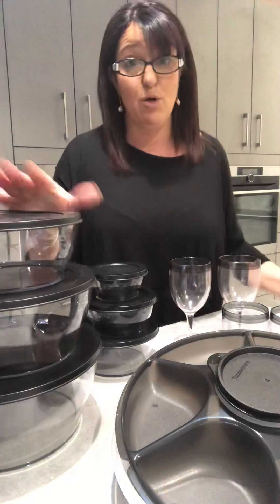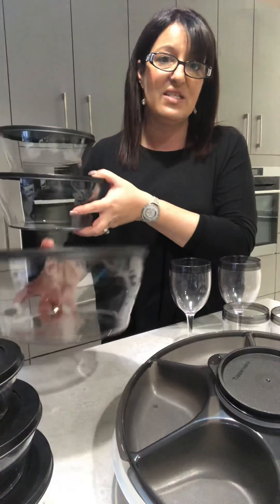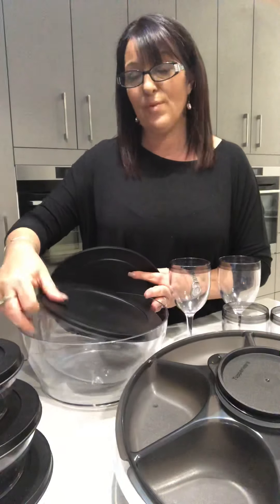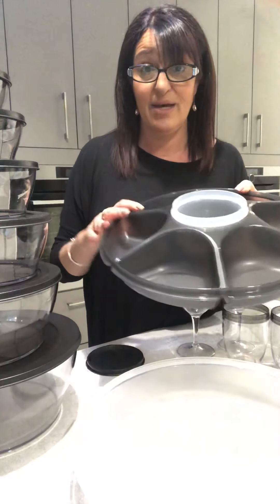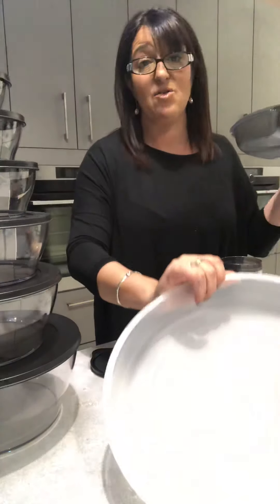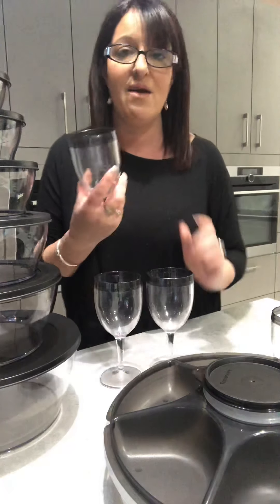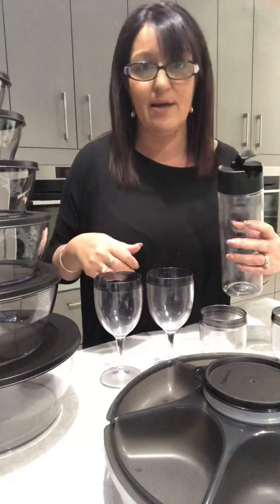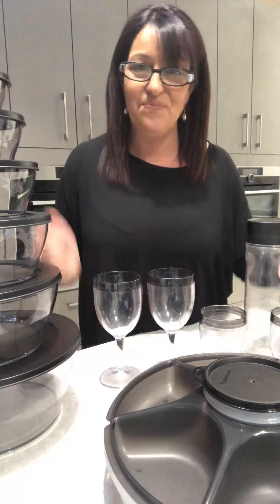Entertaining with ease SS 2020